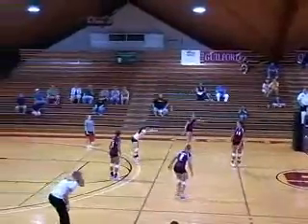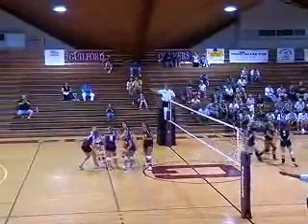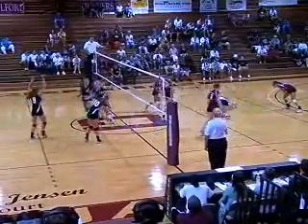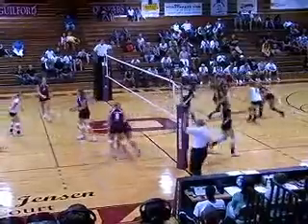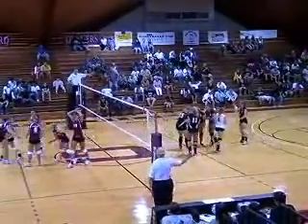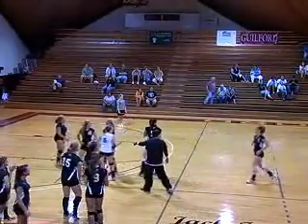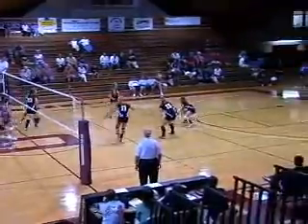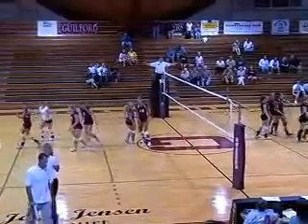Guilford Volleyball vs. Peace 9/2/09 HIghlights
After two dominant sets from the Quakers, Peace gets back into shape and tests the Quakers in sets 3 and 4.  The 5th set went back and forth with the Pacers up 13-10, the Quakers roared back and forced extra points.  After two dualing set points, the Quakers ended it on a Brittany Freeman kill to win the set 19-17 and the match 3-2.